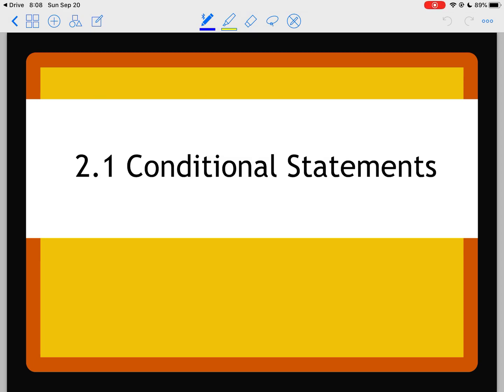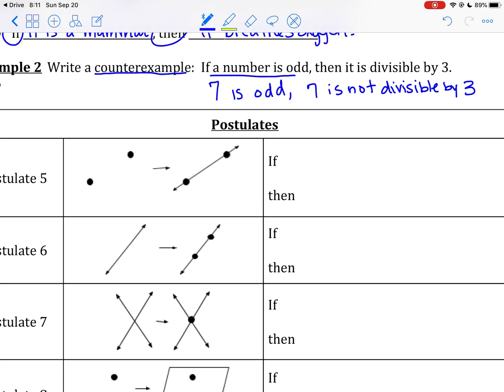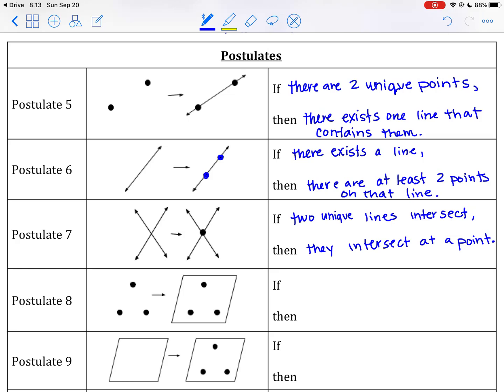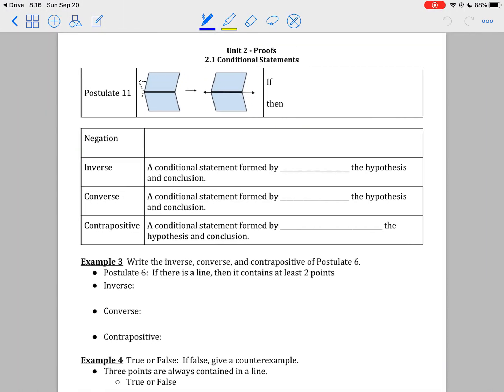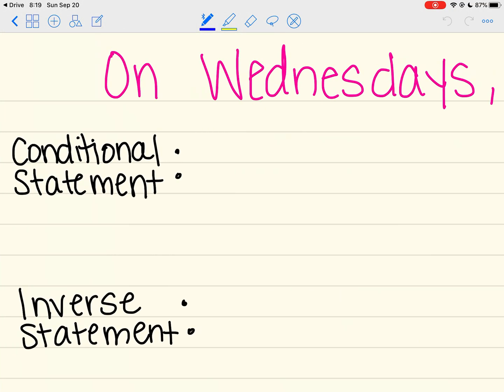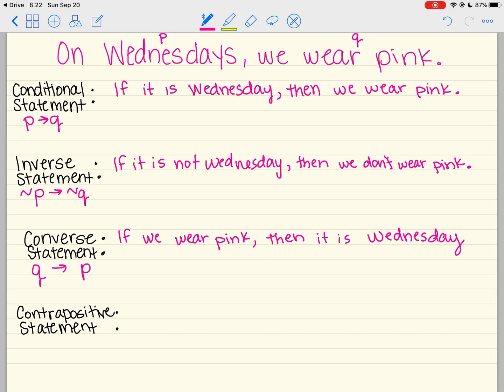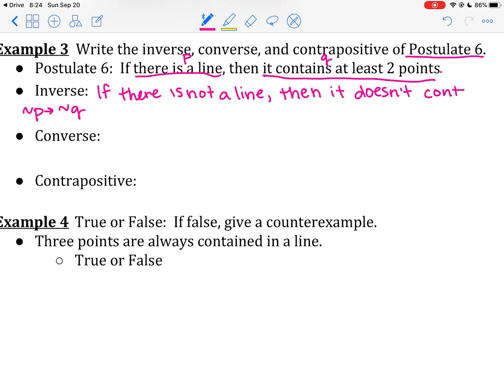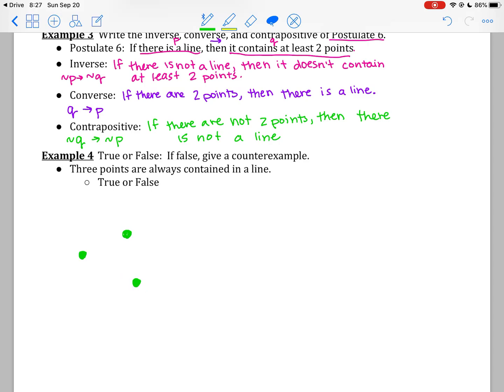2.1 Conditional Statements